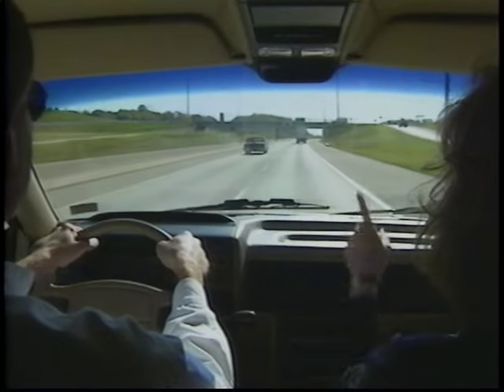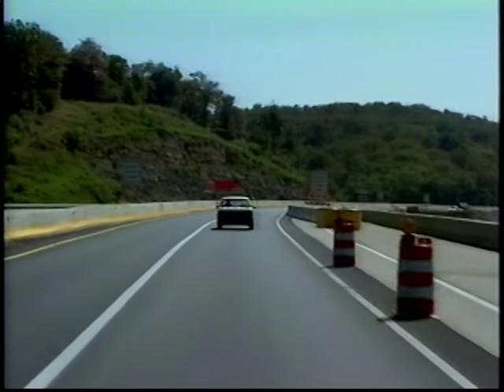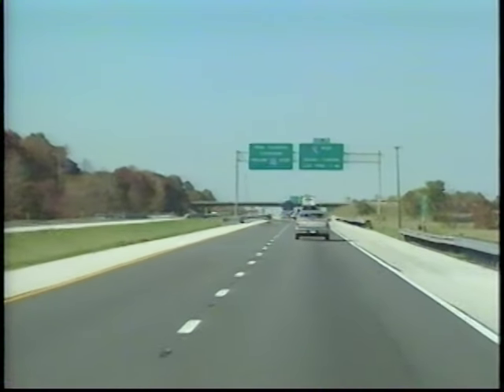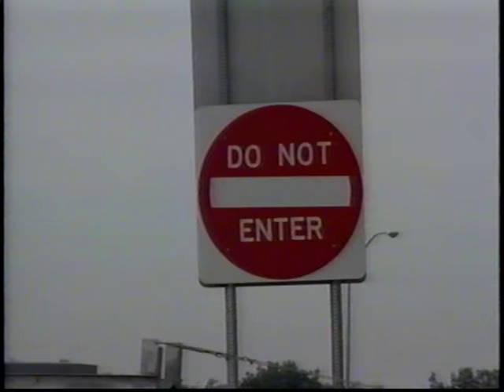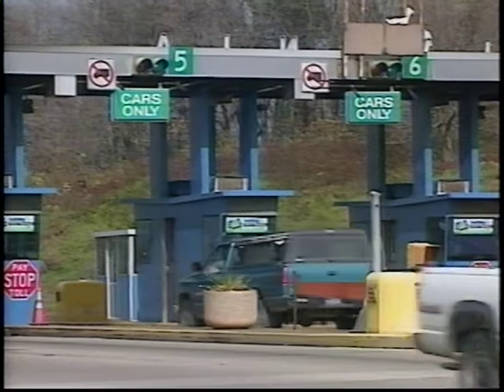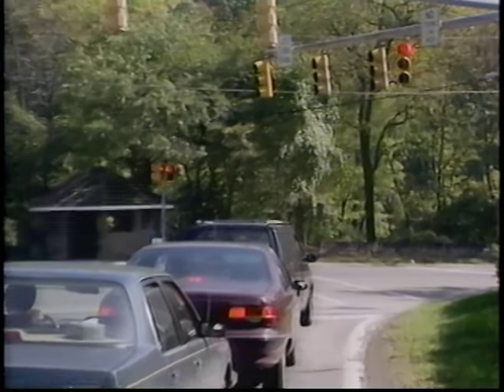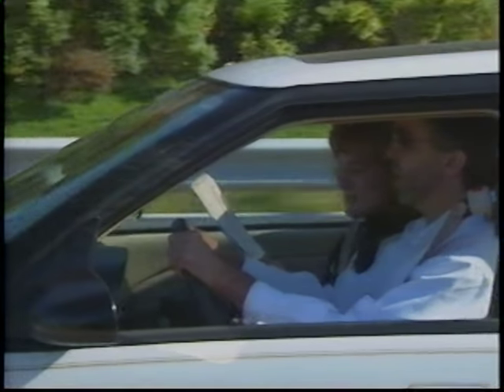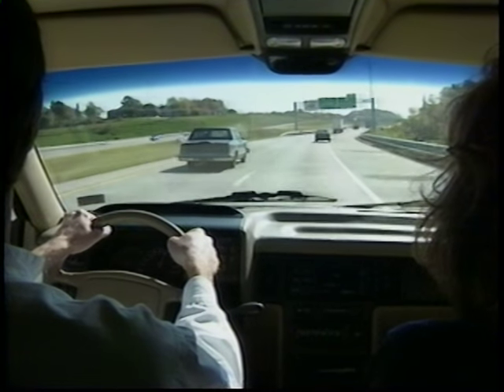Signs Signals and Markings